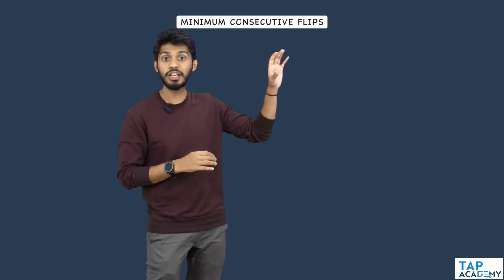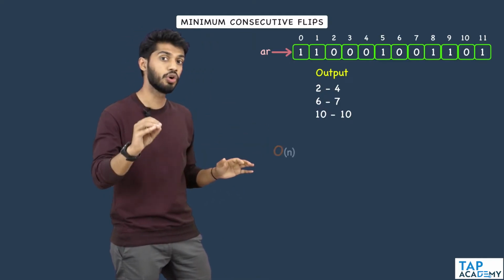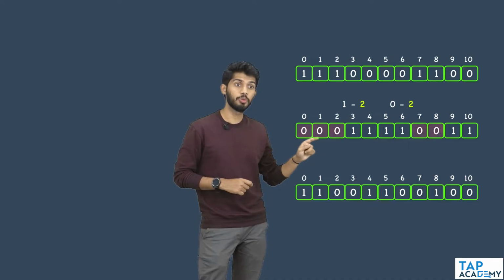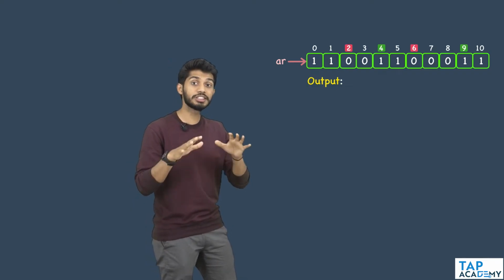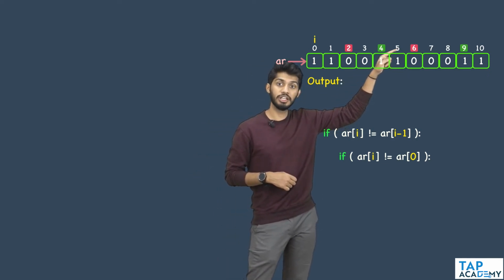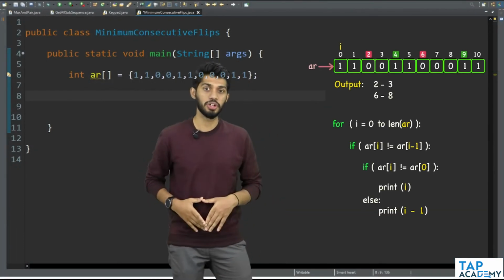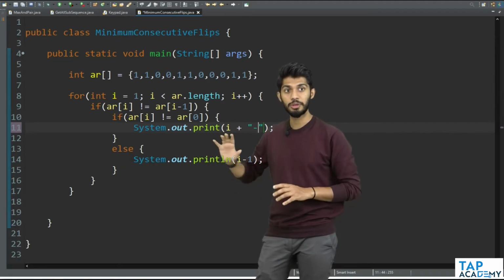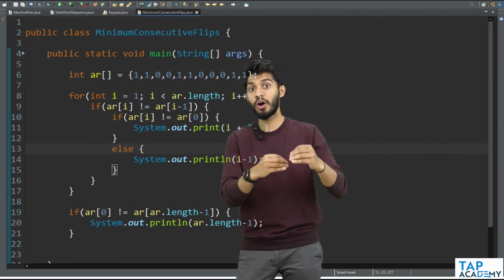Minimum Consecutive Flips | FREE DSA Course in JAVA | Lecture 80